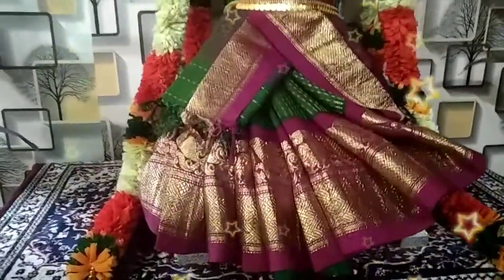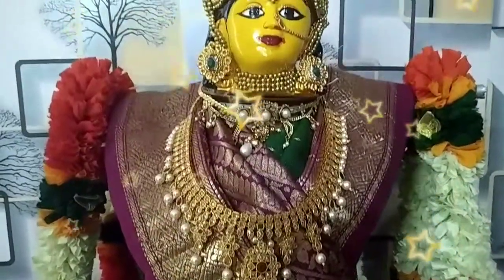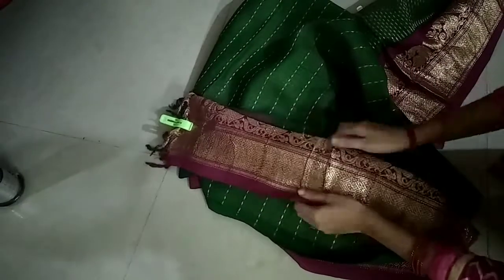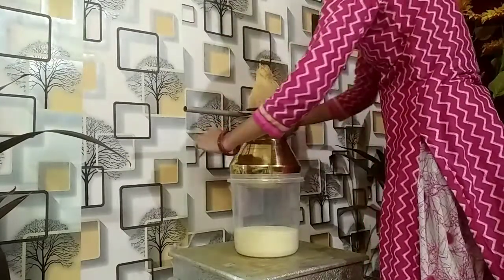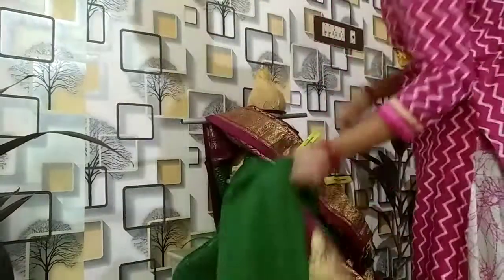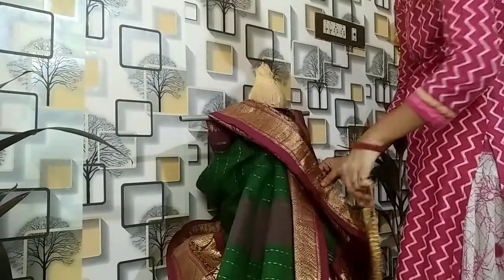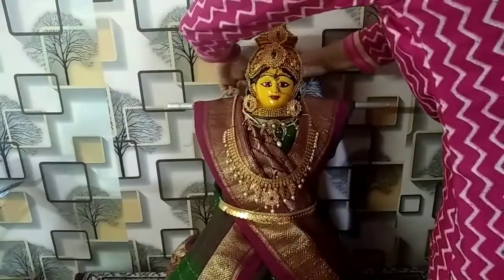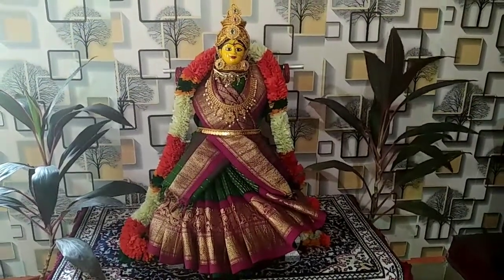quick and easy Varalakshmi Devi saree draping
quick and easy Lakshmi Devi saree draping
Lakshmi devi face decoration